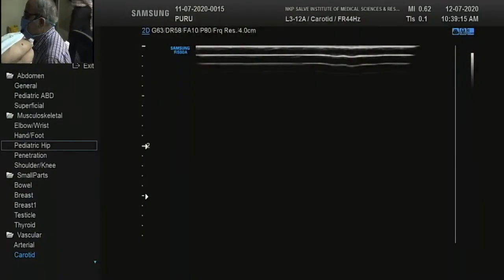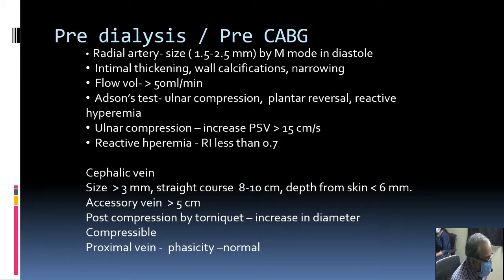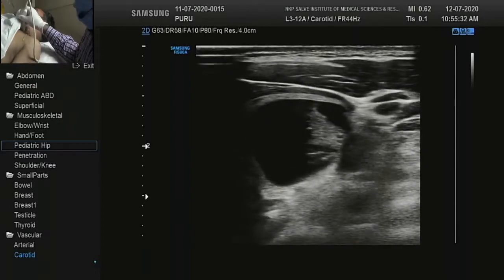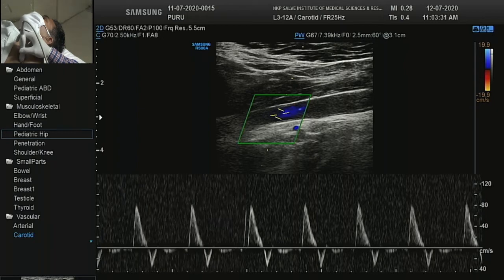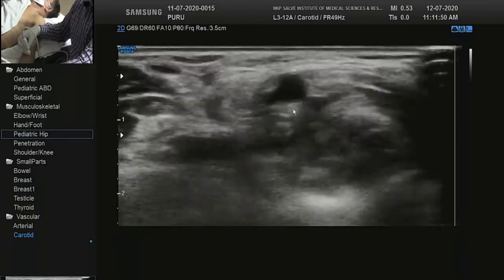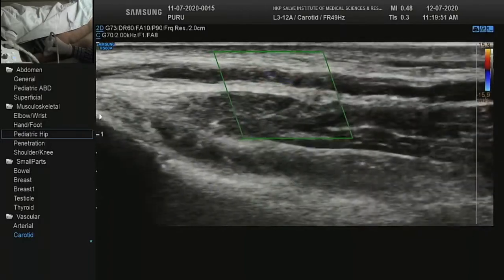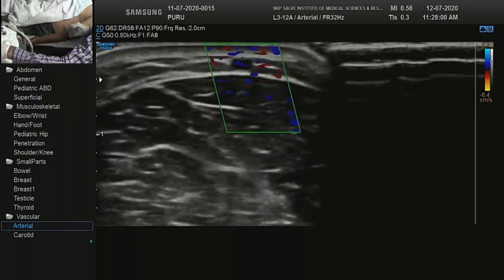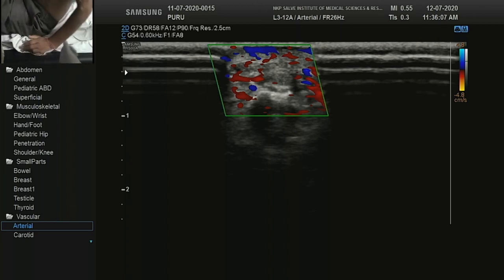Doppler Normal Upper Limb